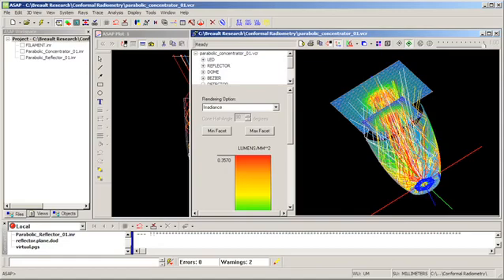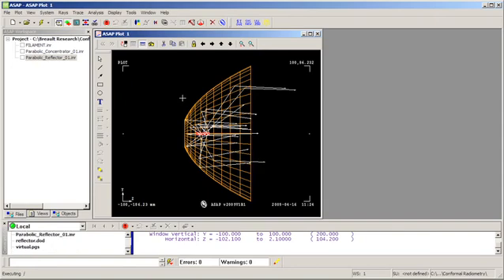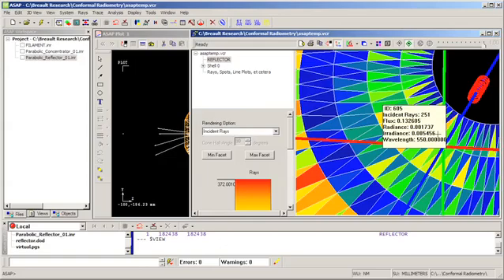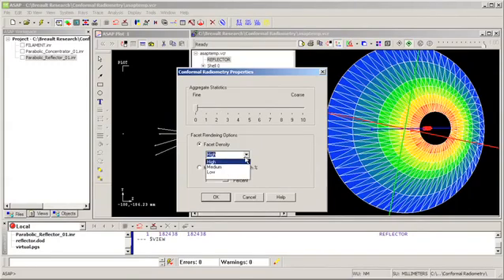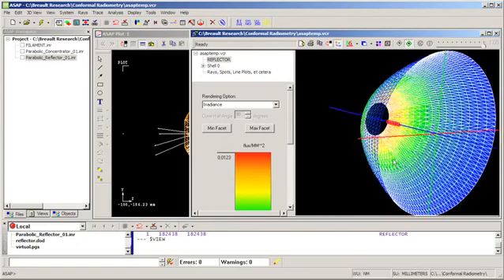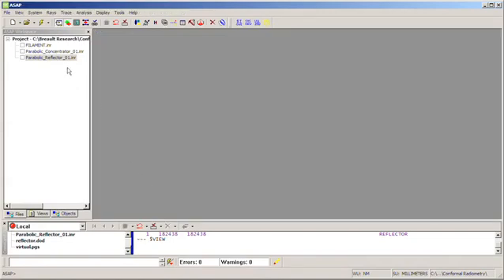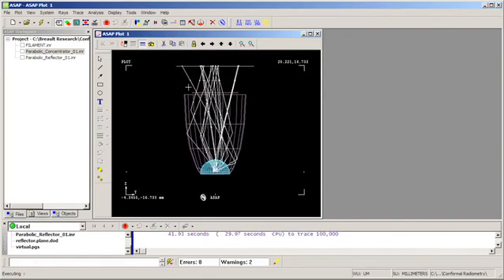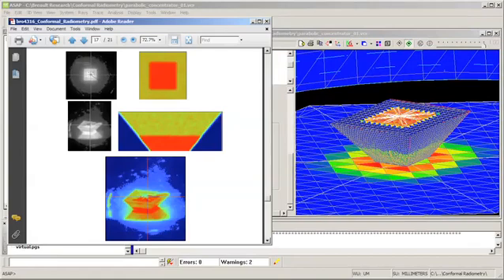Conformal Radiometry in ASAP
Visualize distributions of light and perform radiometric calculations on any number of planar or non-planar system objects involved in a single ray trace, and use transparent detectors as non-invasive probes to monitor light at multiple locations in a system. Introduced in ASAP 2009 V1R1.